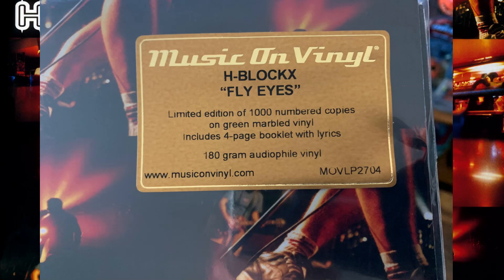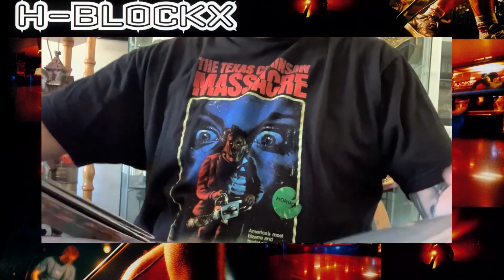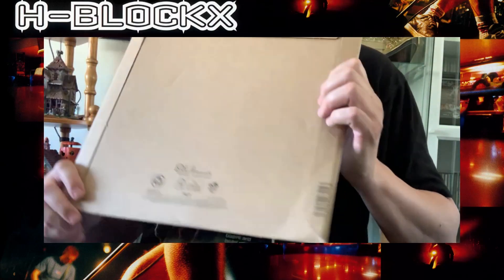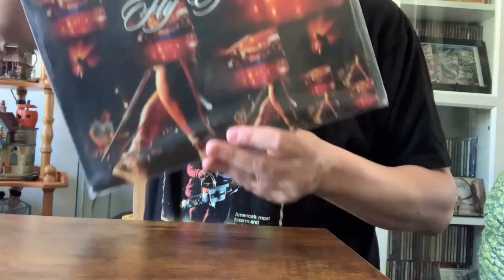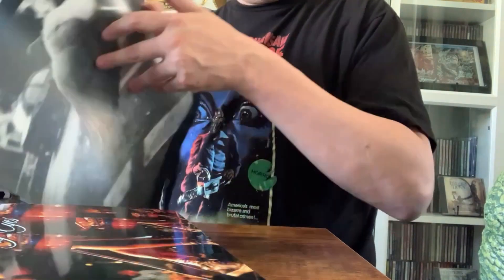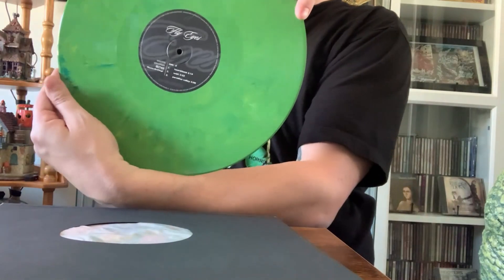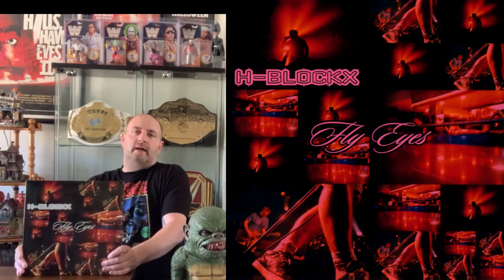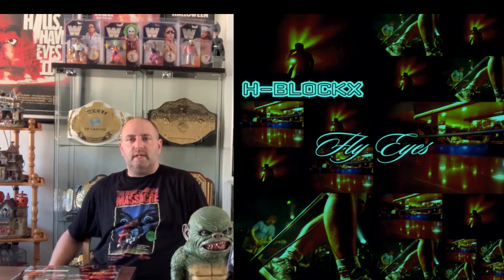Unboxing H-Blockx Fly Eyes 2LP Limited Edition of 1000 Green Marbled Color vinyl, 180 grams Import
In this video, I ordered a second copy of Fly Eyes Limited Green Marbled
Color vinyl, since my first one arrived in less than perfect condition.
I will unpack and go over my favorite tracks in this album as well.
Definitely one of my top 5 albums that I own.

H-Blockx is a German rock band that received a nomination for Best Breakthrough Artist at the 1995 MTV Europe Music Awards after the release of their successful debut album Time to Move. Fly Eyes, the American debut album (and third overall) is a blend of rap-metal with traditional melodic metal. The powerful, load-bearing guitar lines primarily determine the picture of this energetic album. Although not their best-known album, this is a must-have for every metal fan.

Available as a limited edition of 1000 individually numbered copies on green marbled vinyl.
180 gram audiophile vinyl
Gatefold sleeve
4-page booklet
1998 nu-metal album featuring the singles "Fly" and “Take Me Home"
Top 20 in the German and Austrian charts
Limited edition of 1000 individually numbered copies on green marbled vinyl